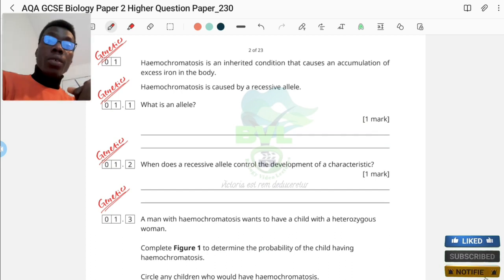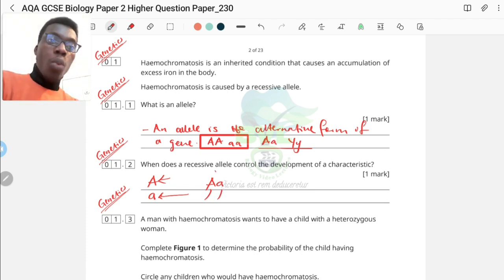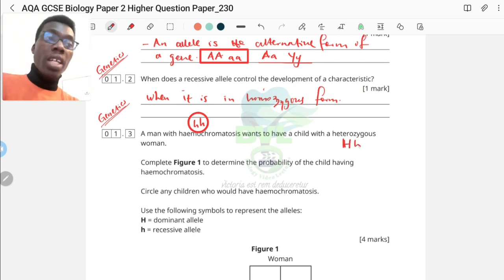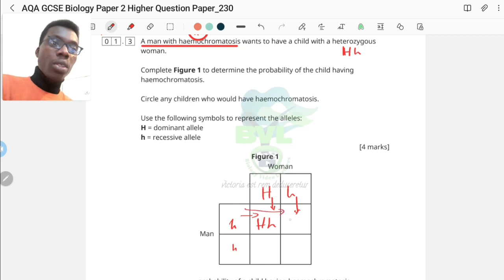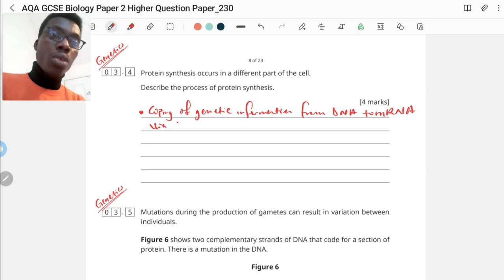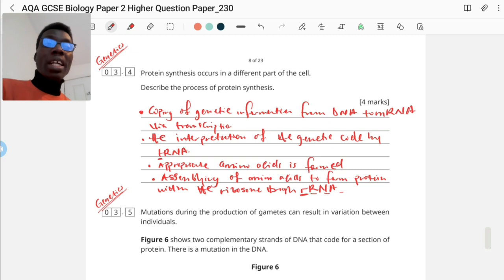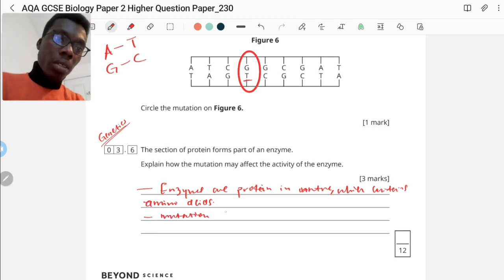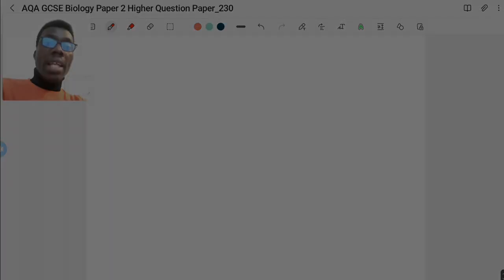GCSE PAST QUESTIONS || GENETICS